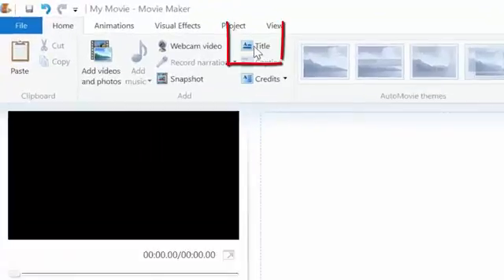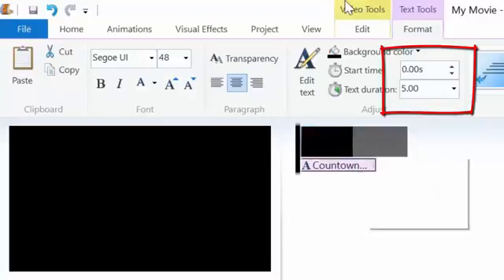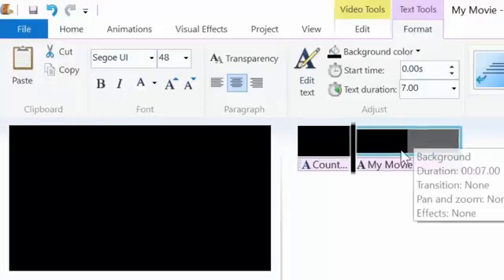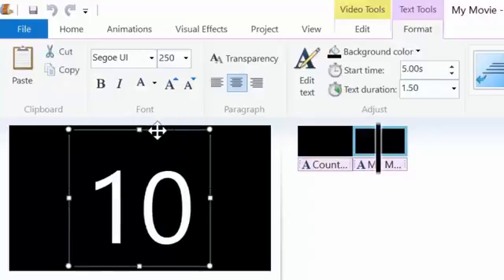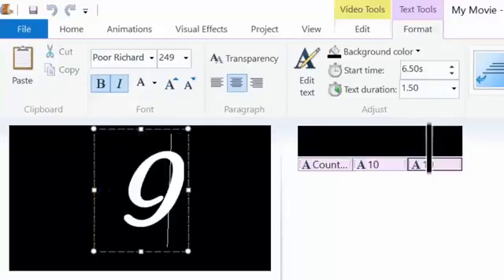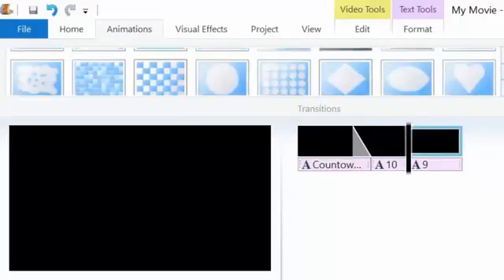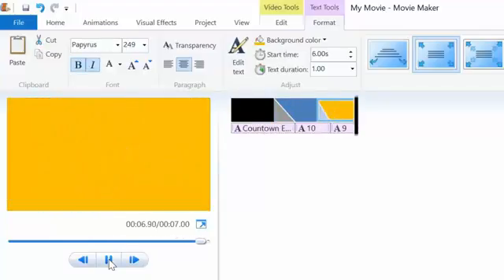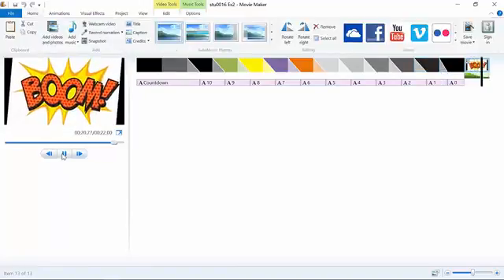Exercise 2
Using MovieMaker